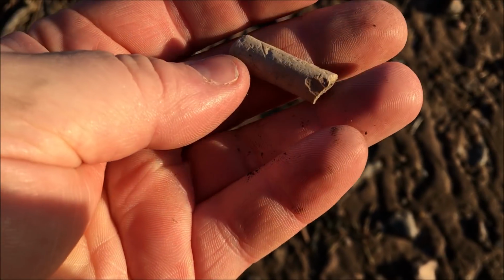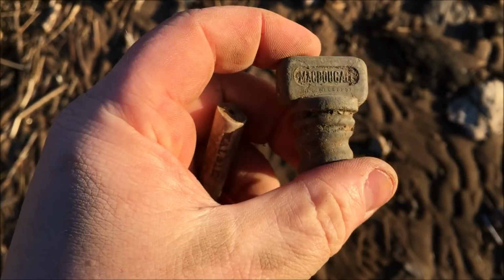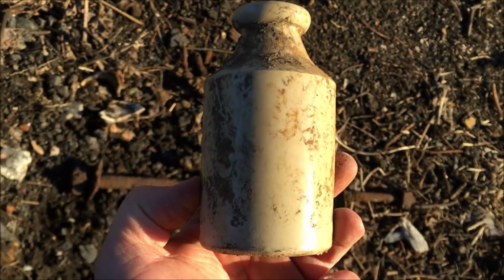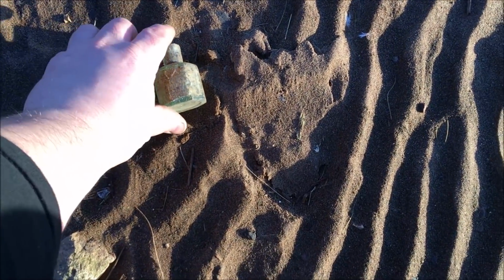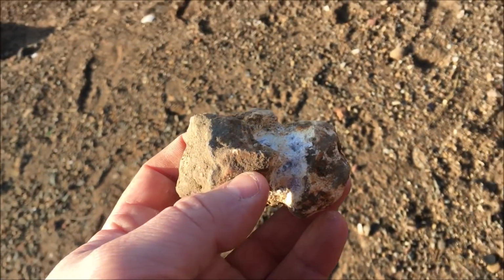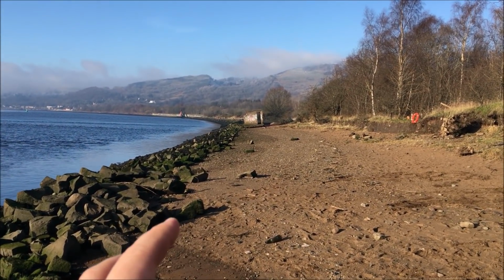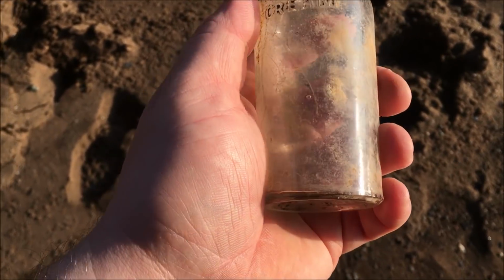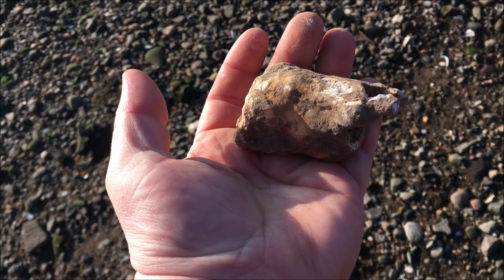beachcombing & mudlarking the river Clyde glasgow embankment tip searching Glasgow’s industrial past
beachcombing & mudlarking at the embankment tip epic finds on the beach.

ebay account